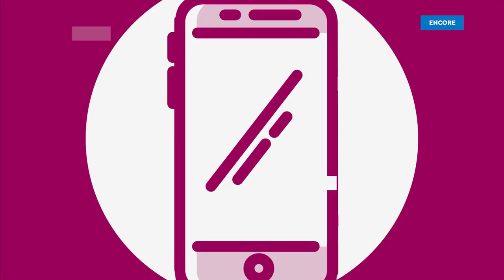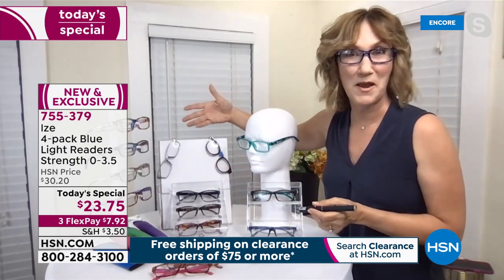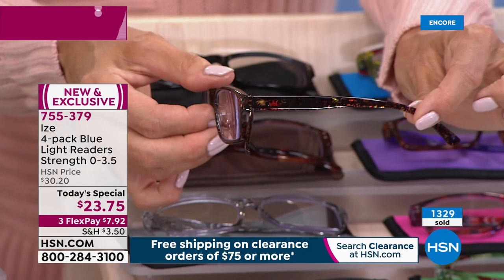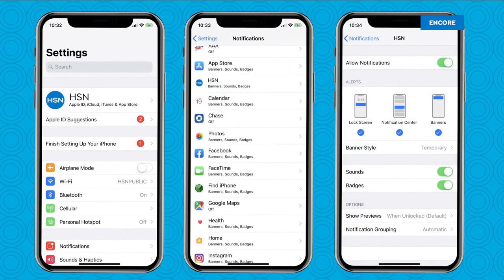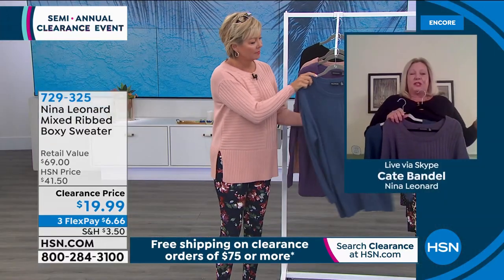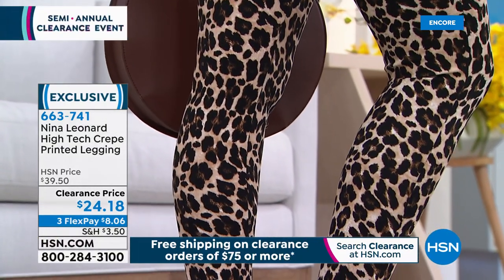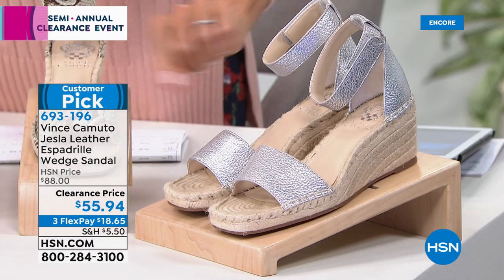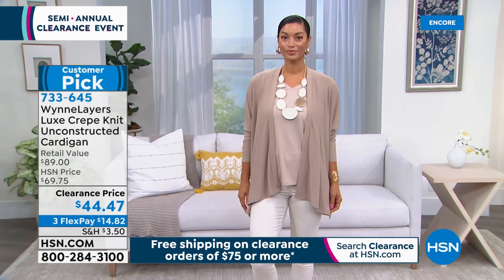HSN | Semi-Annual Fashions & Accessories Clearance 06.01.2021 - 06 AM